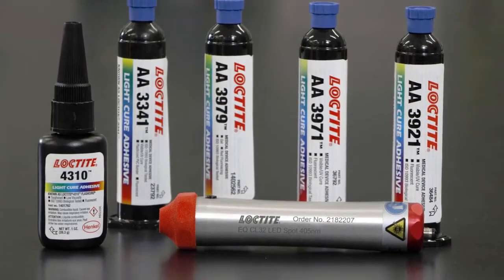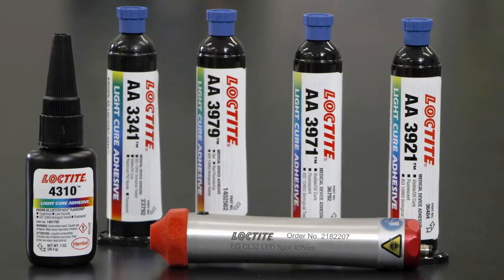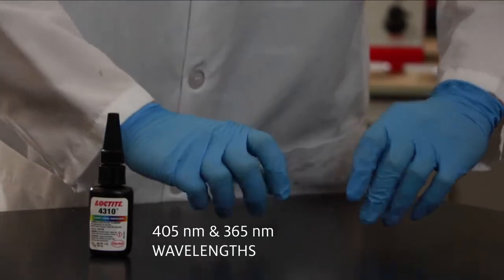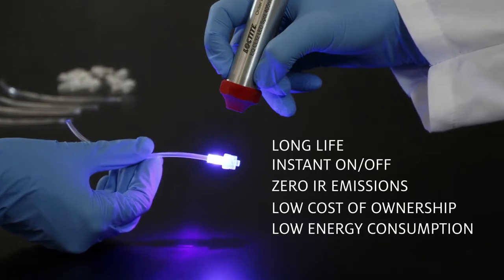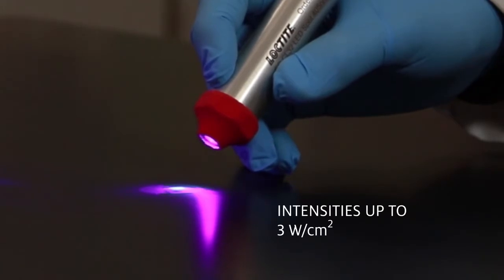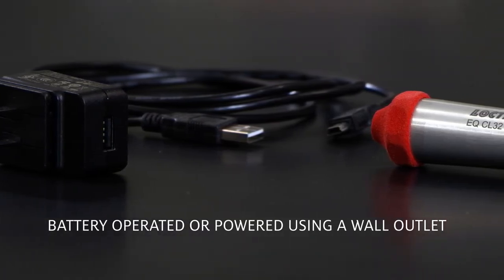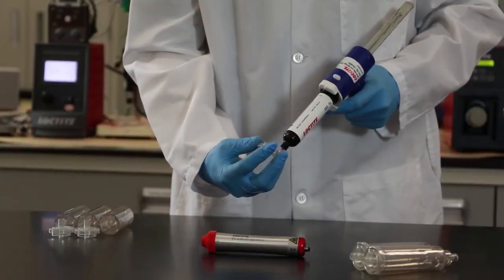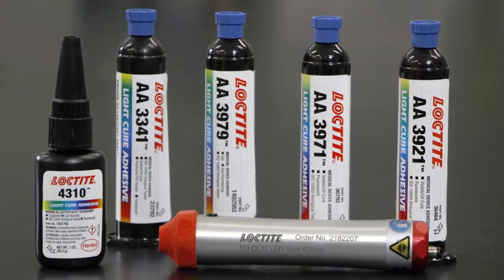Loctite EQ CL32 LED Spot Light Source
The Loctite® LED Spot Light Sources are available in either 365 or 405 nm wavelengths. These Loctite® systems offer high power, and portability, consistently curing many light cure products that respond to UV or visible light. Due to its unique LED technology, the Loctite® LED light sources provide instant on/off performance, consistent long-life output, drastically reducing bulb replacement cost of traditional UV lamp systems.